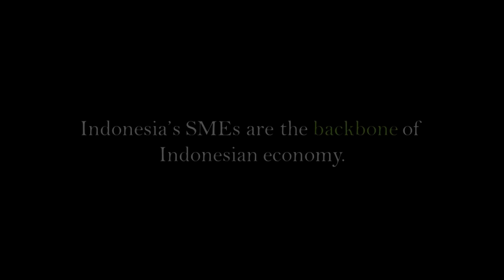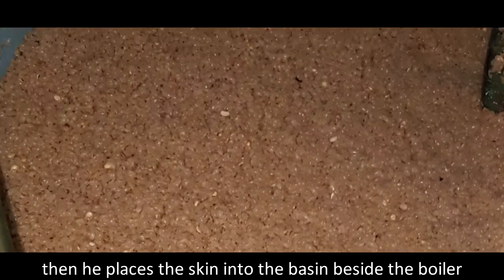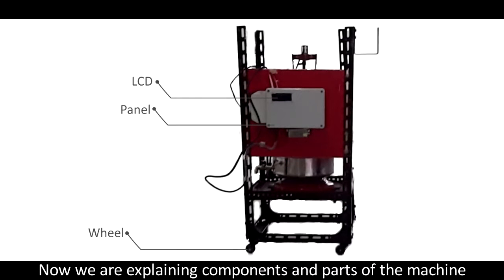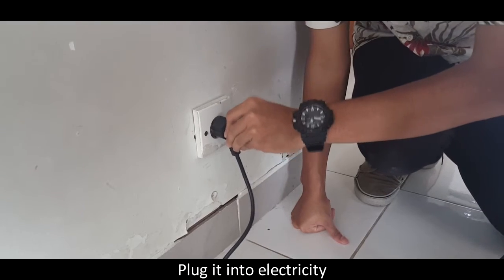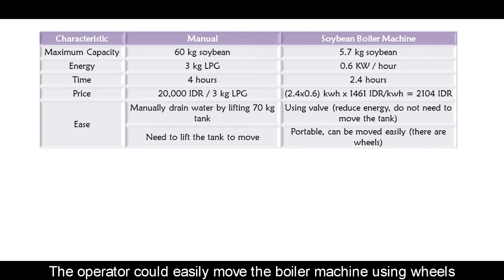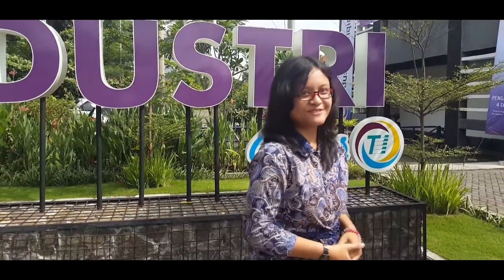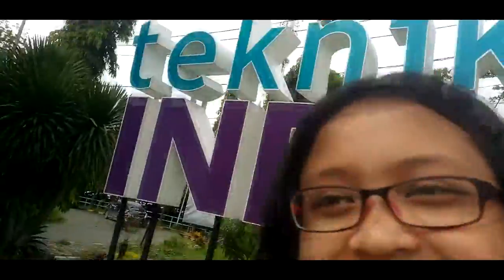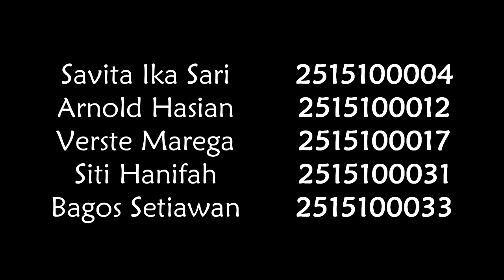The Adventure of Soybean Boiler Machine: Goes to IDE2016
Soybean Boiler Machine is the machine made by undergraduate students of Industrial Engineering Department of Institut Teknologi Sepuluh Nopember (ITS). This machine is made to overcome the problems faced by owners of tempeh SME in Indonesia, especially in Surabaya. This machine has ability of combining and integrating two processes of tempeh making (soybean boiling and skin peeling) into only one single process. Since this machine is still in the form of prototype, thus it is expected that this machine can be developed as well in future so that this machine is able to bring so much benefits and prosperity to tempeh SMEs in Indonesia